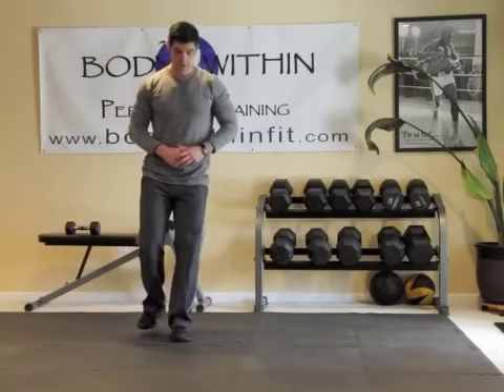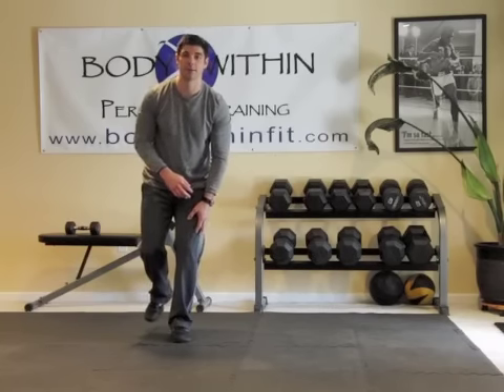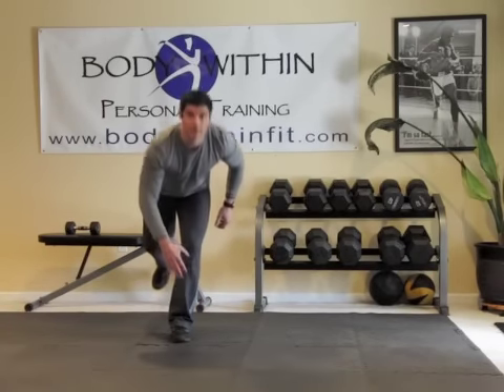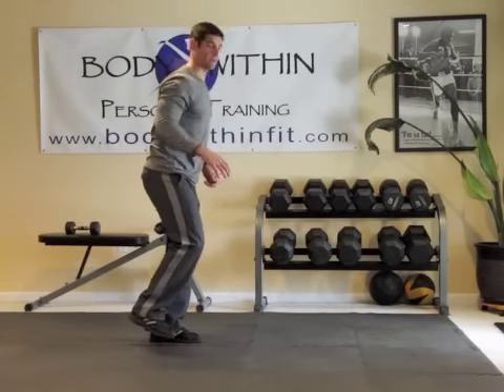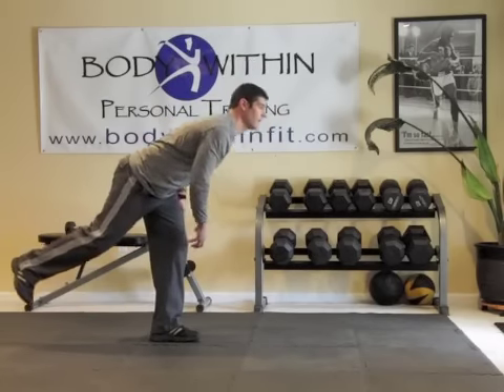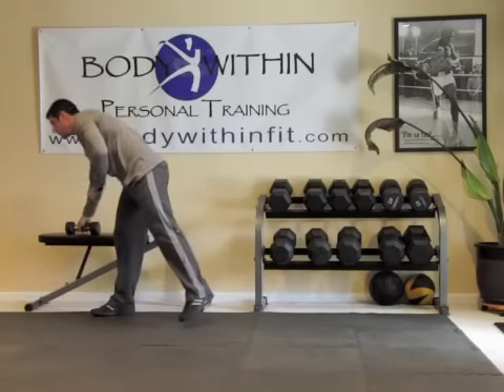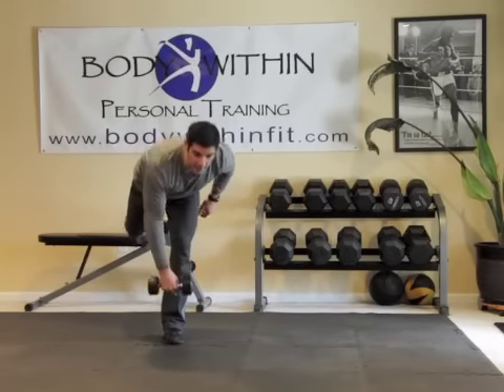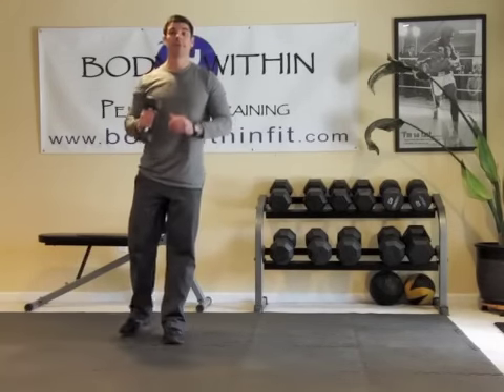Knee Stability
This balance exercise is used to strength and add stability to the knee.

For more information on personal training or other fitness information, please